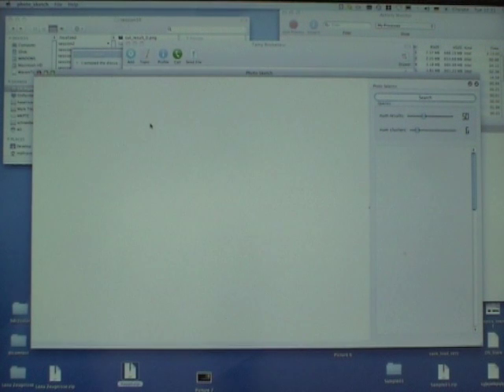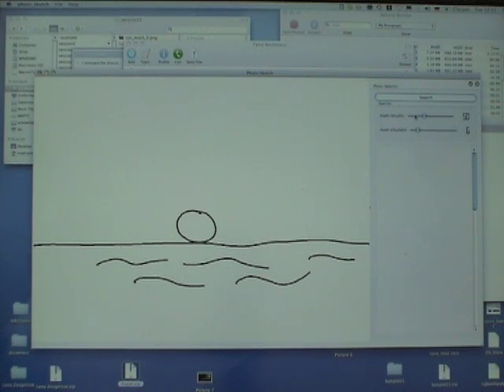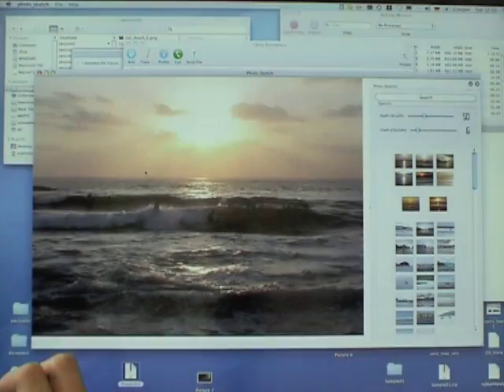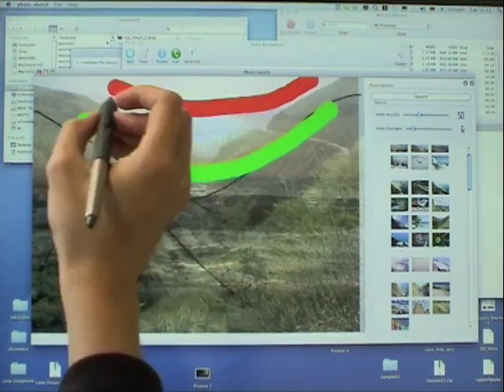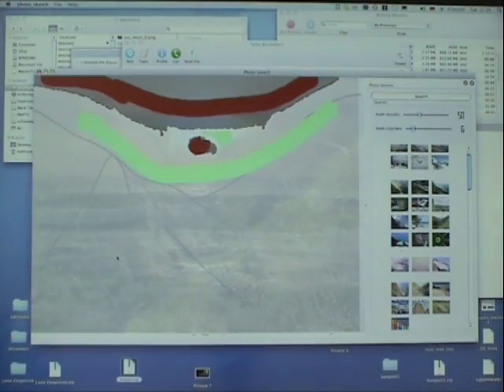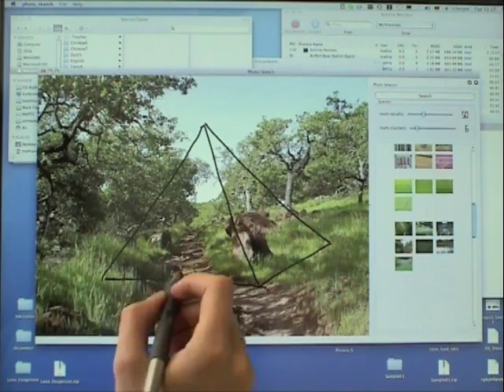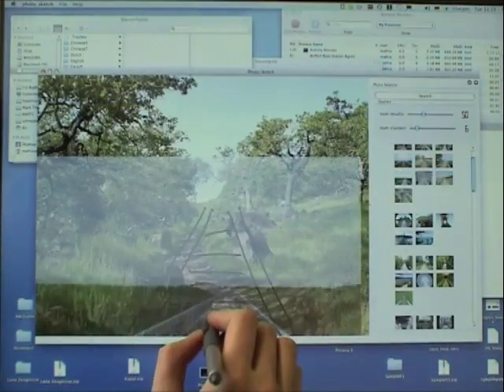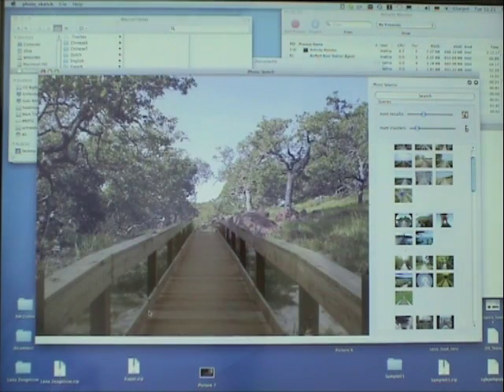PhotoSketch: A sketch based image query and compositing system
We introduce a system for progressively creating images through a simple sketching and compositing interface. A large database of over 1.5 million images is searched for matches to a user's binary outline sketch; the results of this search can be combined interactively to synthesize the desired image. We introduce image descriptors for the task of estimating the difference between images and binary outline sketches. The compositing part is based on graph cut and Poisson blending. We demonstrate that the resulting system allows generating complex images in an intuitive way.